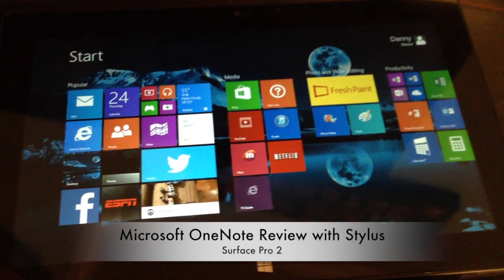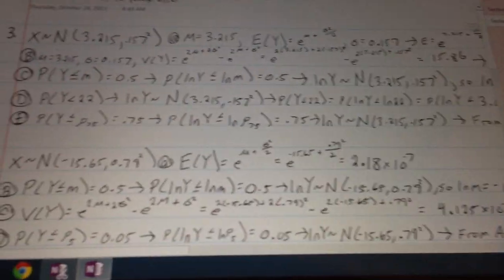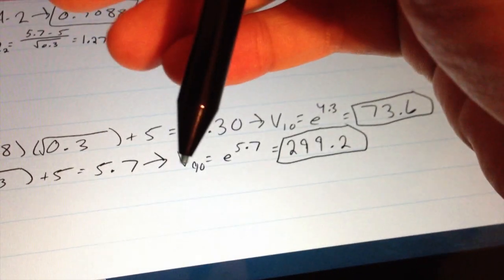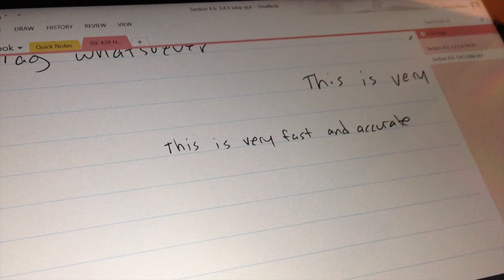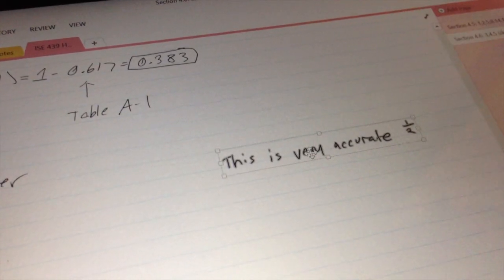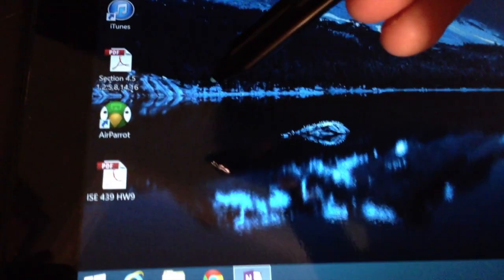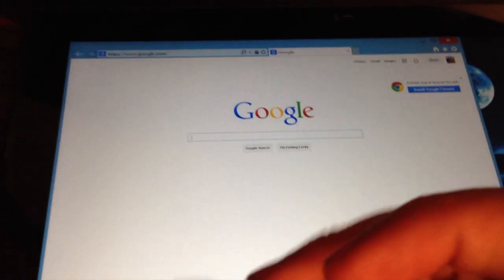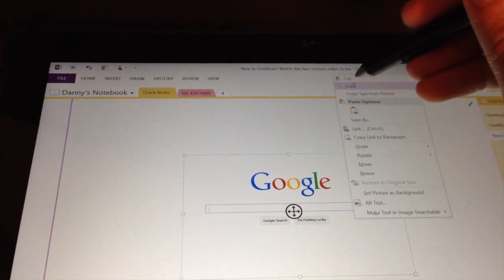Surface Pro 2 OneNote Review -- Microsoft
This is a quick review of the One Note application on the Surface Pro 2. This is a very useful tool, and the stylus works great. I use this application in place of my physical notebook.